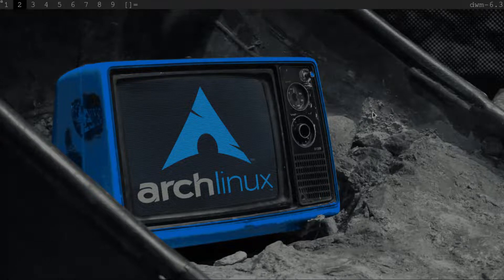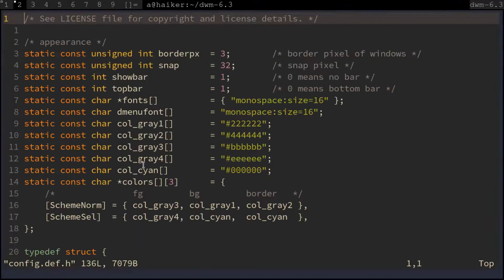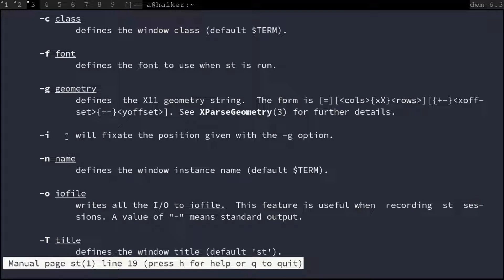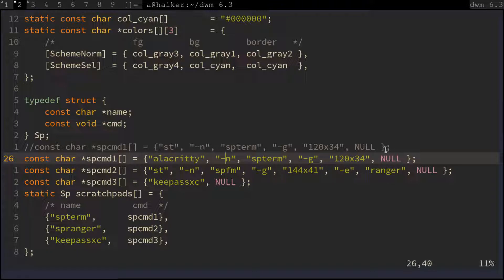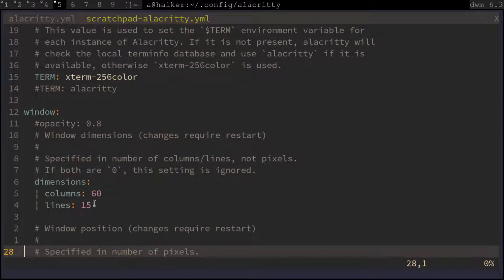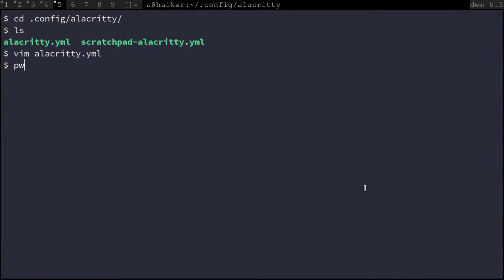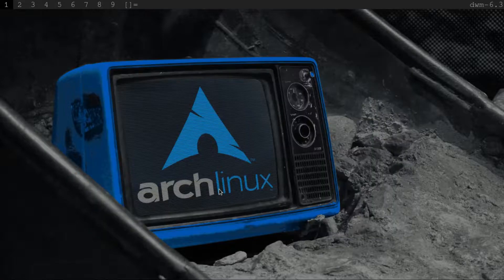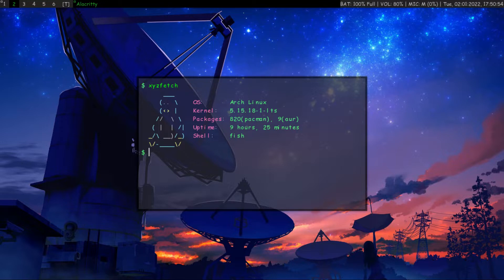change default scratchpad terminal in dwm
st is used as default scratchpad terminal in dwm. I change it to alacritty in this video.
You can change to any other terminal following some rules described in the video.